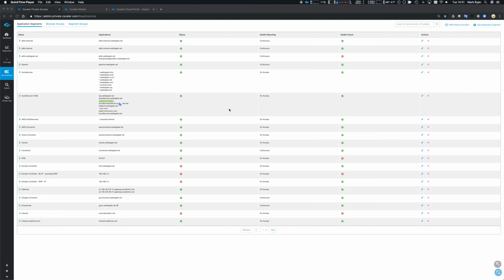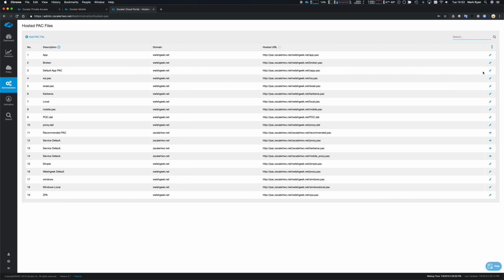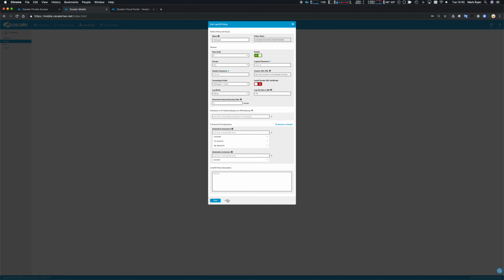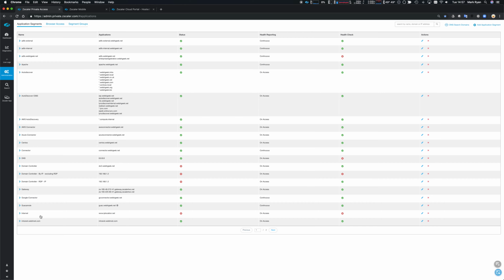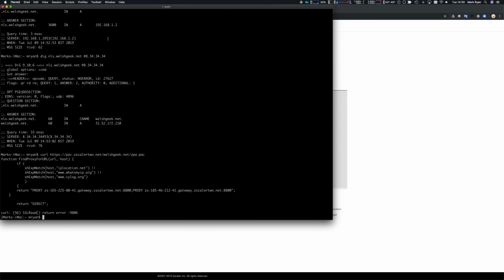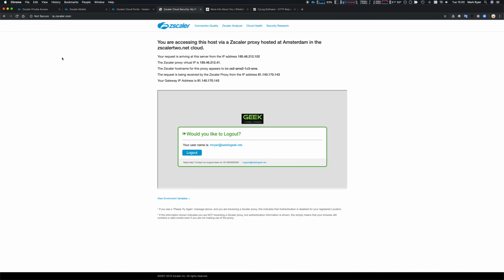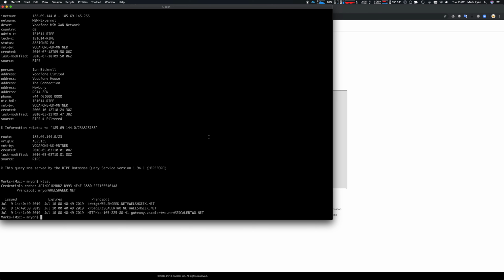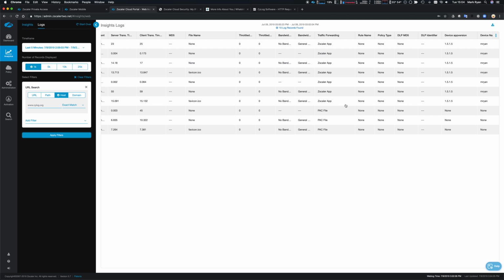Zscaler App - IP Anchoring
Using ZPA to provide IP Anchoring though a on-premise proxy (VZEN), and use public cloud (ZIA) for everything else.